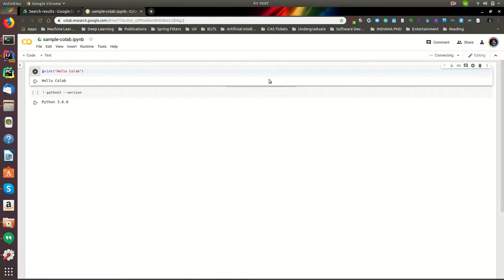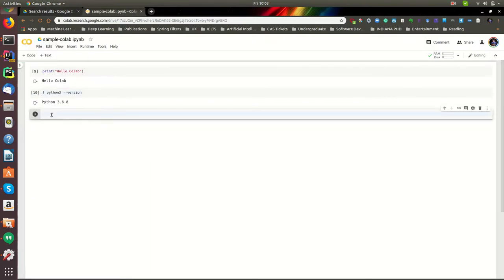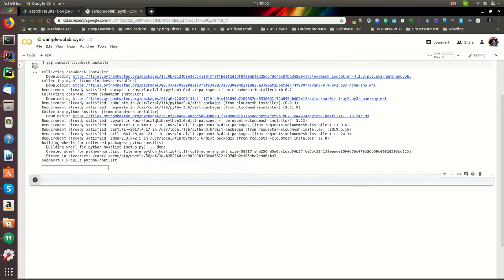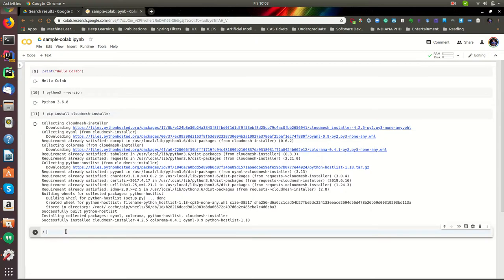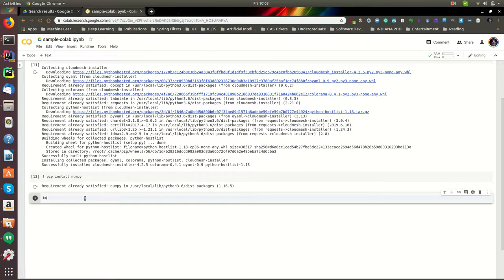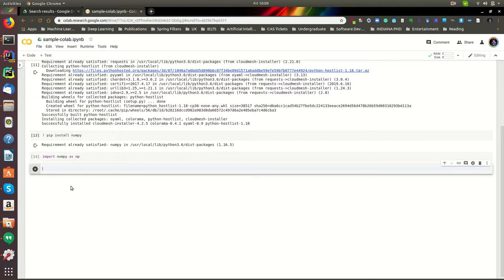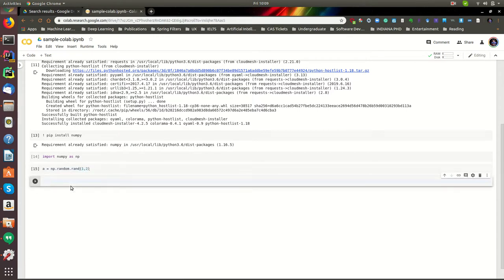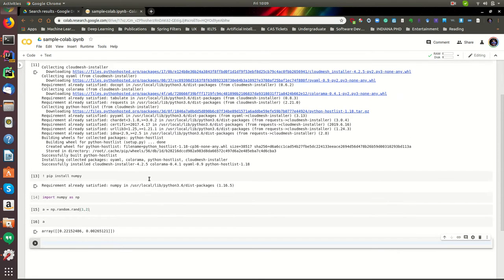E534 Fall2020 How to Create a Simple Program with Google Colab